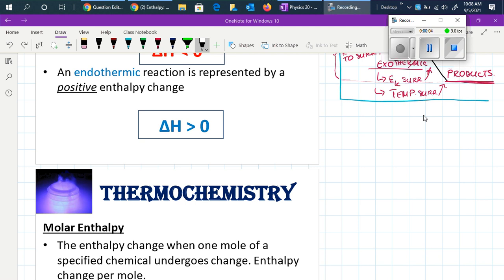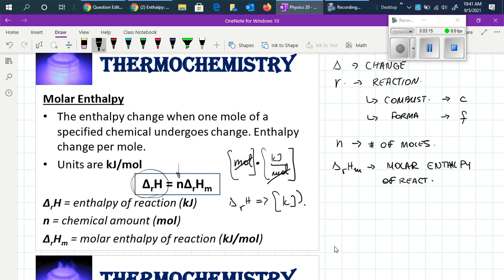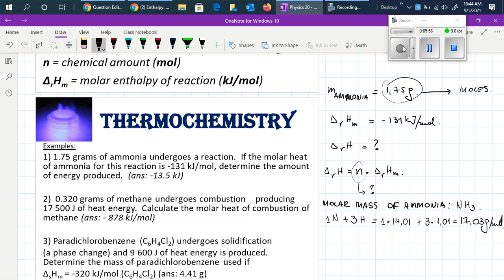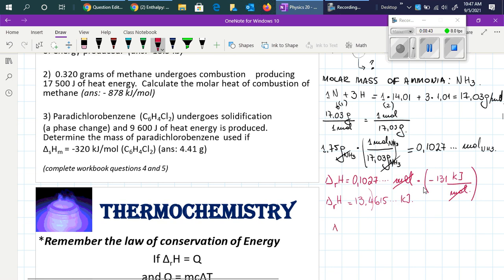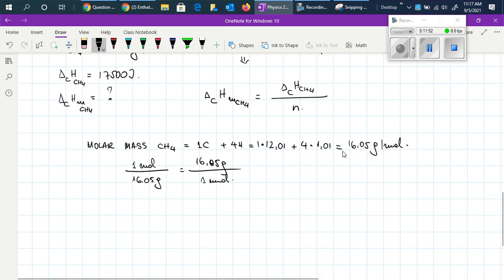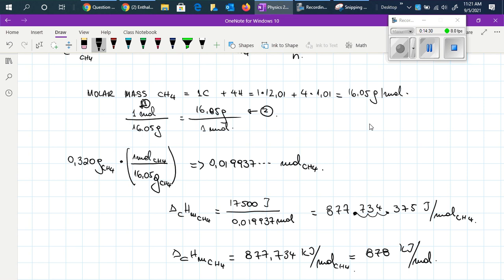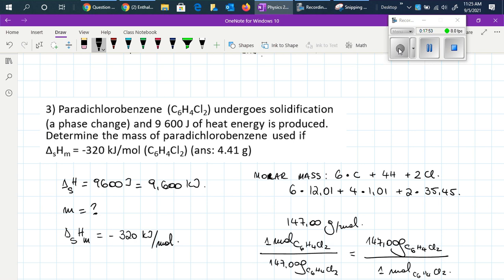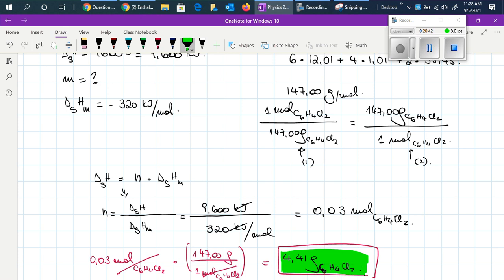Unit A thermochemistry Day 2 Part 2